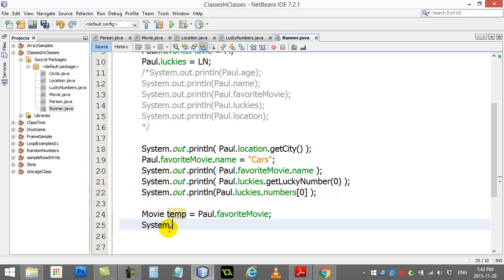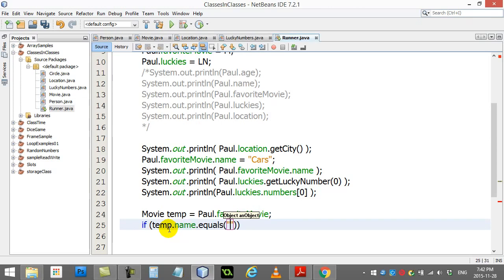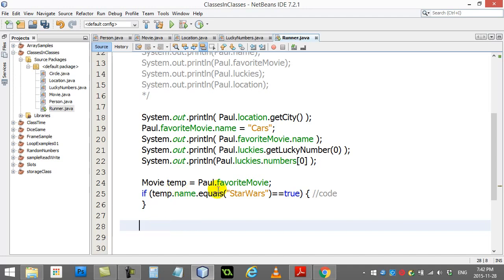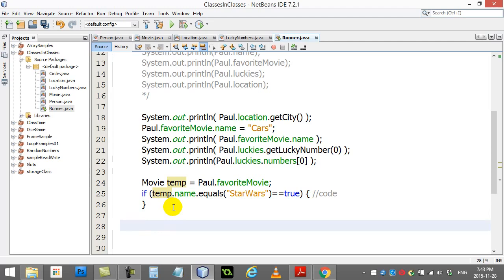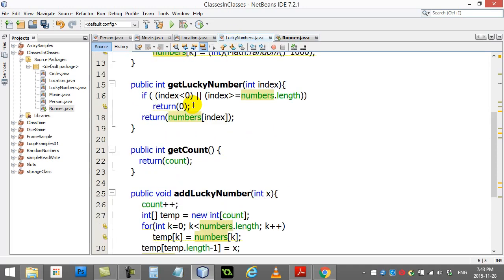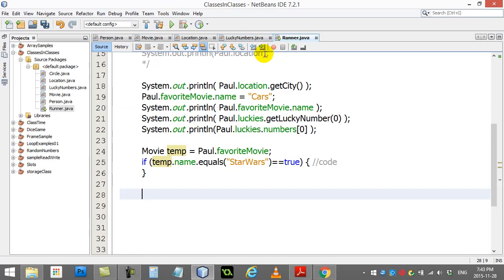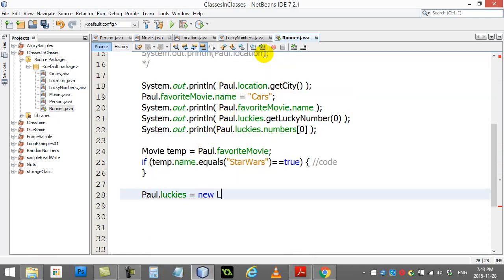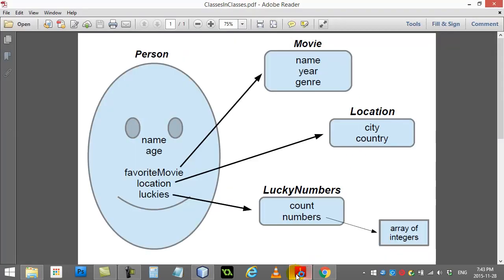AP Computer Science 090 Classes In Classes 03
Creating and using classes in Java.  Writing java classes is an important topic in object orientated programming and there are few rules you must follow.
Reference variables inside of classes.